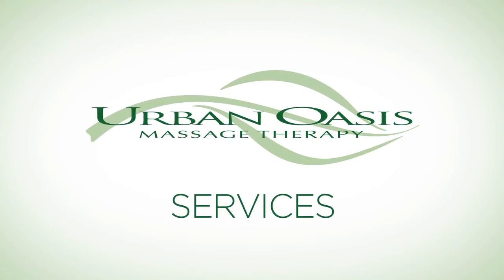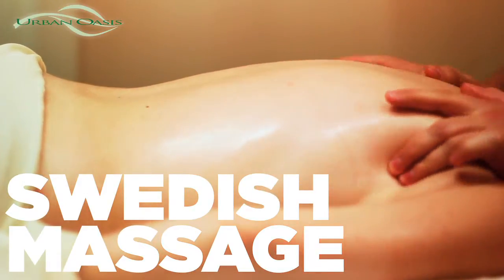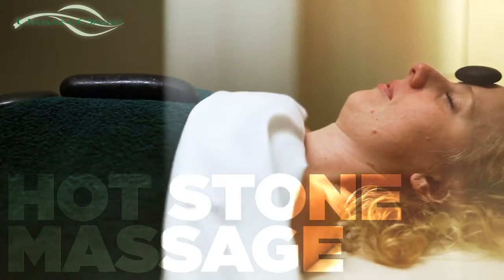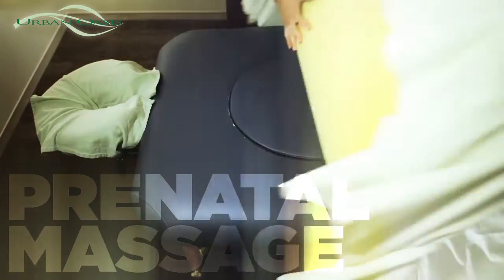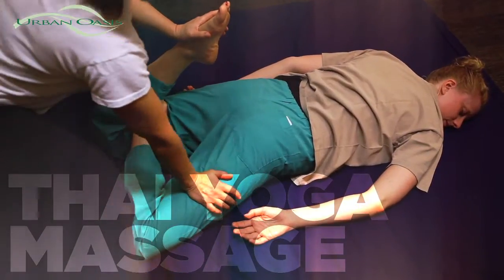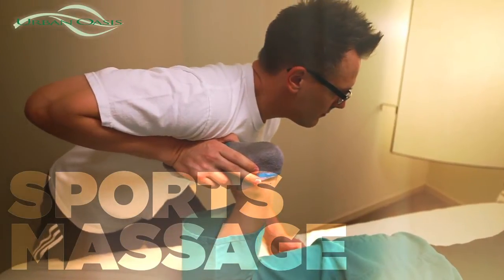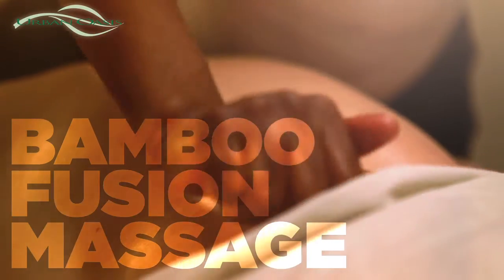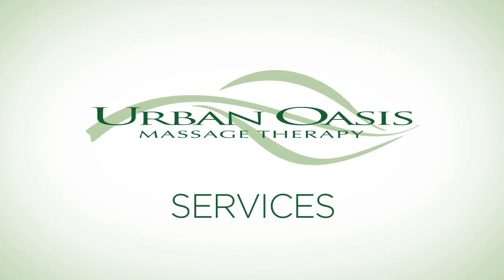Urban Oasis Services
Get a quick look at the most popular service offerings at Urban Oasis Massage Spa in Chicago.